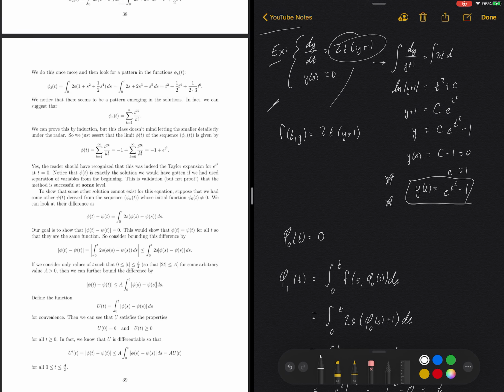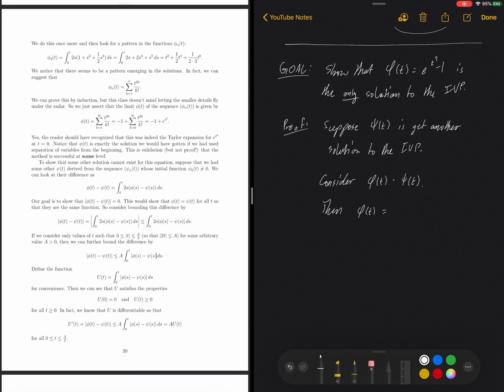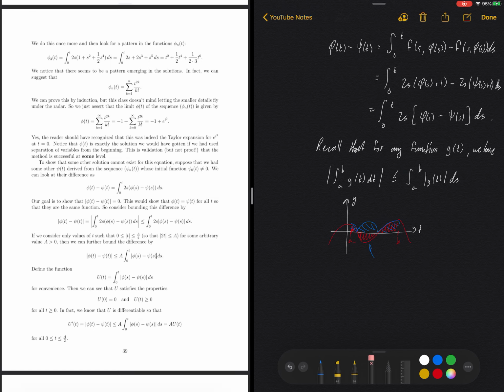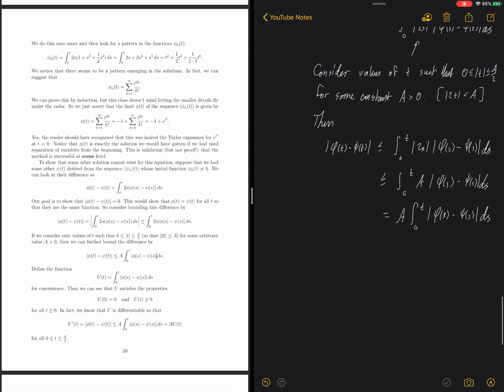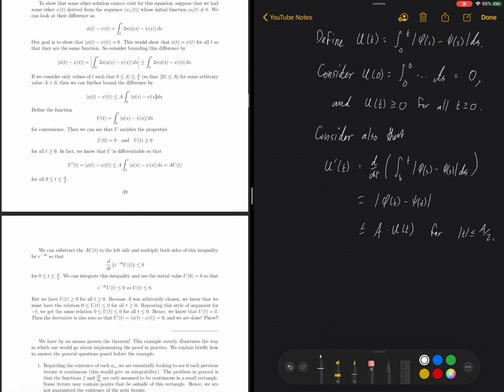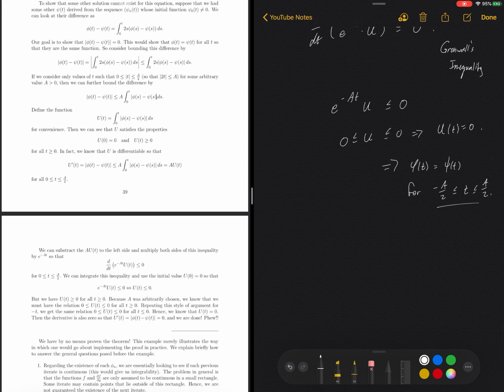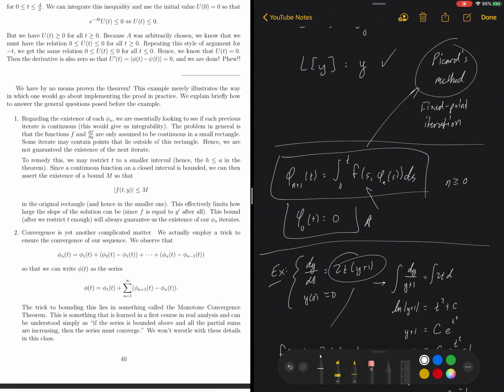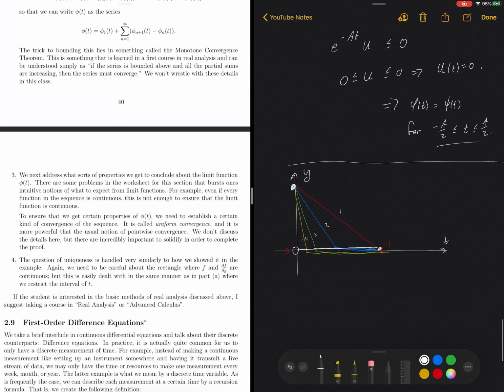(ODE23) Proving The Existence And Uniqueness Theorem (Part 3/3) - General Consideration And Analysis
(Sorry for another longer video!) We conclude our discussion of the Existence and Uniqueness Theorem. We show that the series solution we computed in the previous video is unique, and we outline the details of a proof of the fully general theorem.